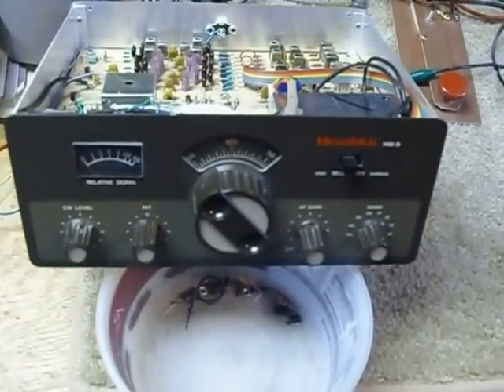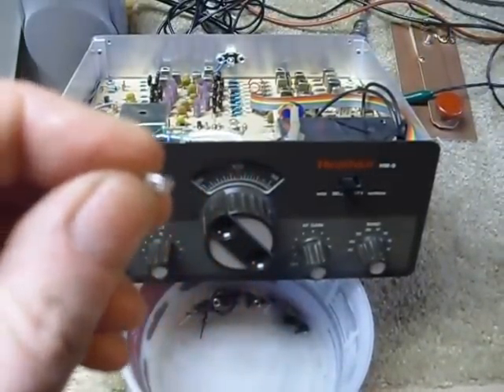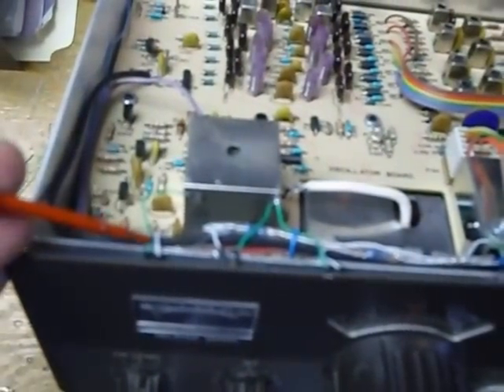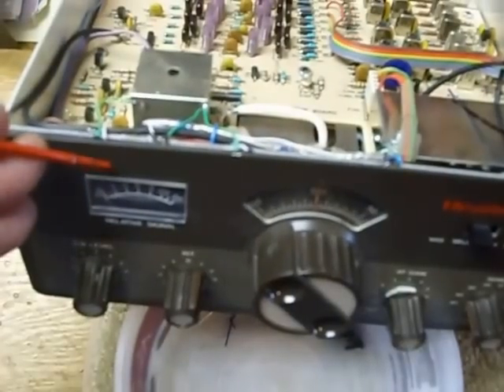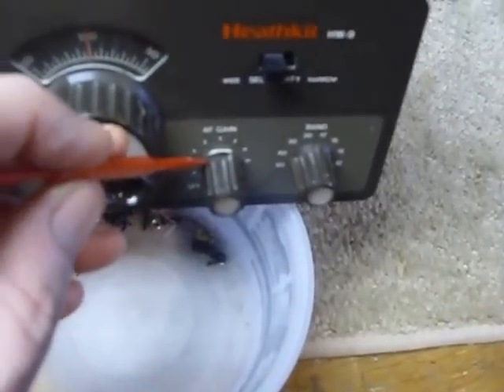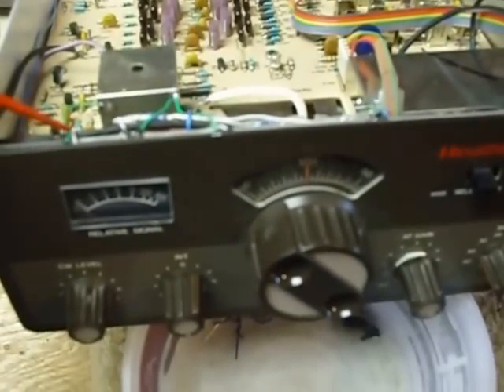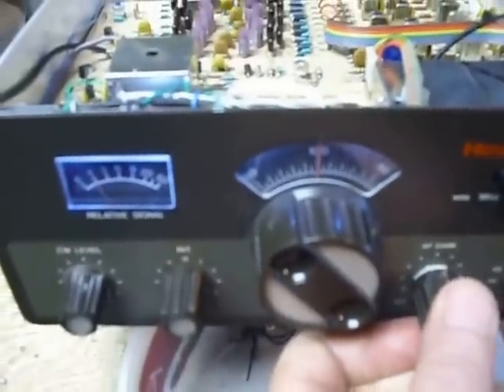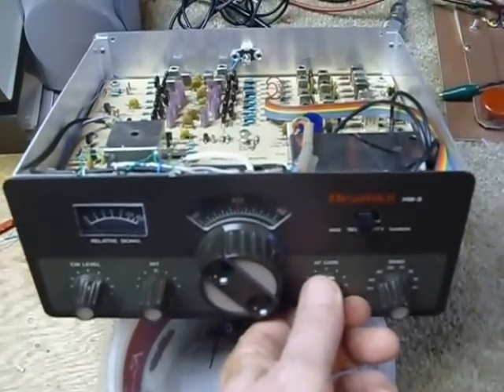Heathkit HW-9, HW-9 Lighted dial ,Adding Led's to light dial and meter of your HW-9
Wanting to illuminate the dial and meter on my HW-9 I found tiny bright white LED's .These are extremely bright and efficient each of the 4 Led's in the HW-9 taking only 5 MA when wired in series with a 2200 ohm 1/4 watt resistor . A total of 20 MA to light the dial and meter. The space between the front panel and the chassis here is very small so the tiny LED's are required to do the job . Wiring was done with very thin wire wrap wire and all connections covered with heat shrink tubing. The Led's are fastened in place with a tiny dab of E6000 cement applied with the tip of a tiny screwdriver .  This was a rather easy modification and may be easily removed if desired.